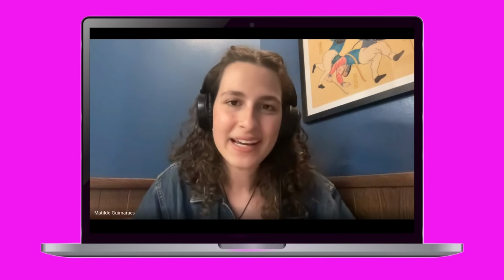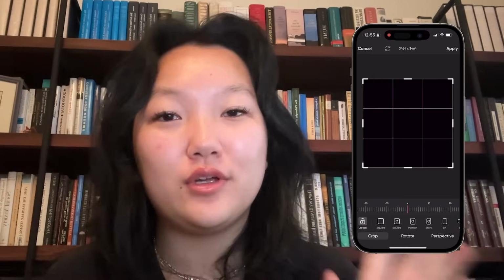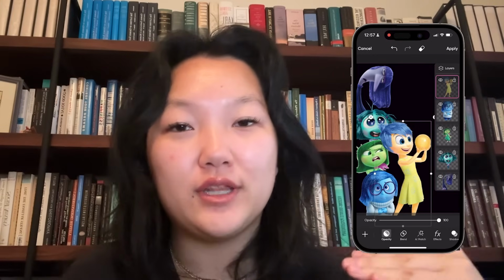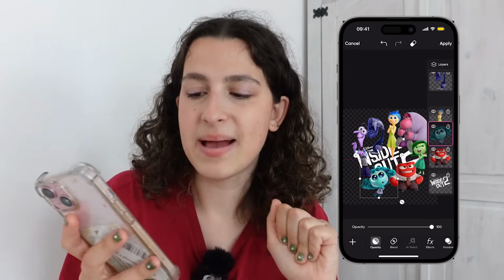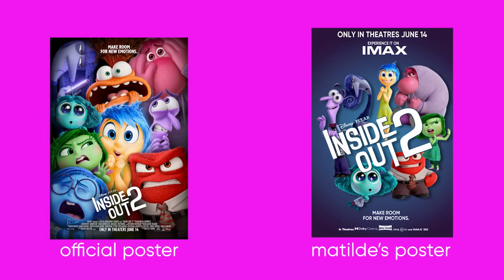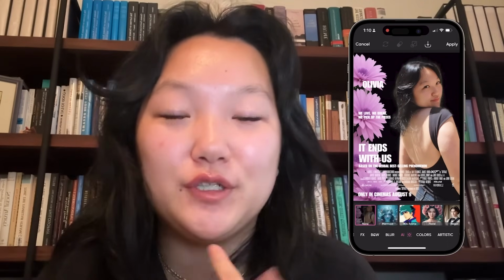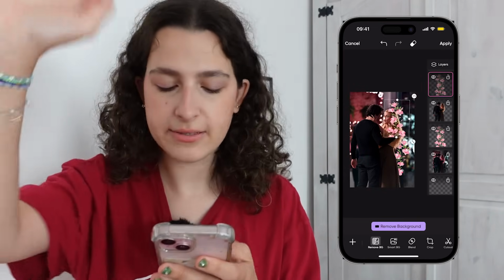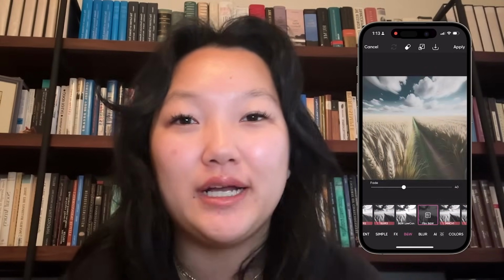redesigning movie posters : it ends with us, inside out 2, twisters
In this week's video, Matilde and Olivia go head to head to see who can recreate famous movie posters better! The films featured in this video are It ends With Us, Inside Out 2 and Twisters.